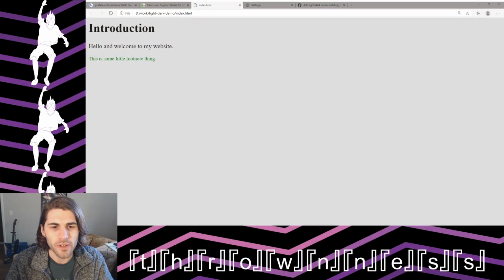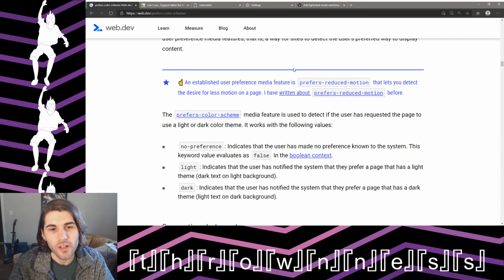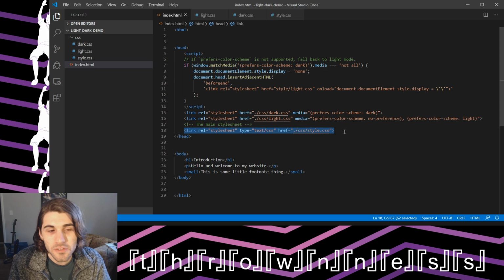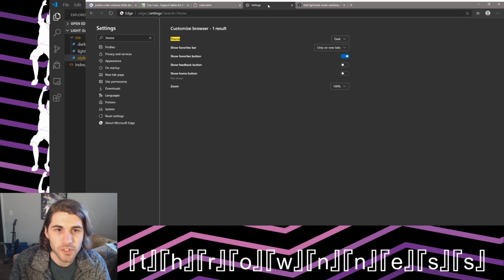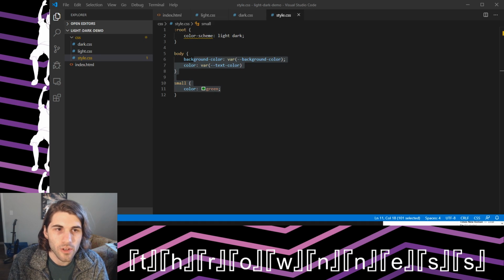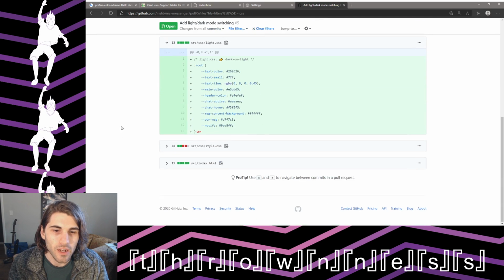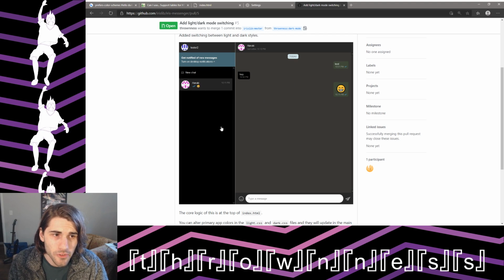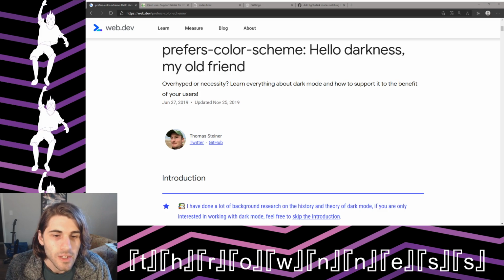Easiest way to implement light and dark mode auto switching for websites / web apps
Quick tutorial for how to implement light and dark mode automatic switching based on system settings. This is for websites and web apps.

00:00 - Introduction
02:11 - Code walkthrough
06:06 - Example of how to implement this on an existing website
09:15 - Conclusion